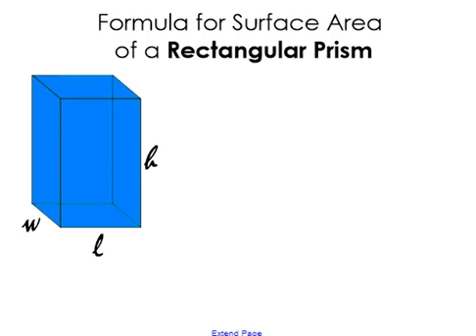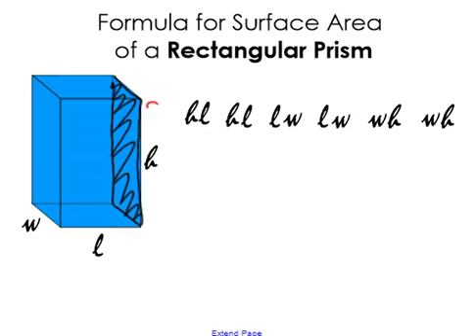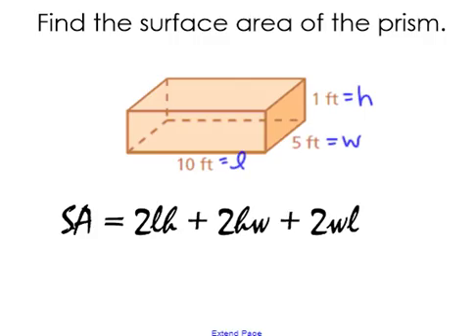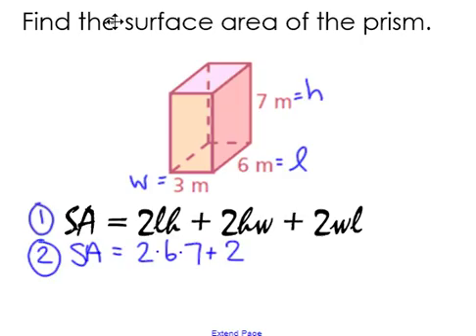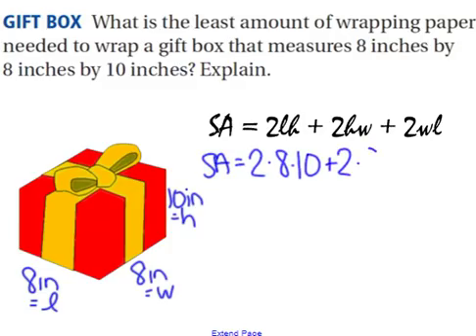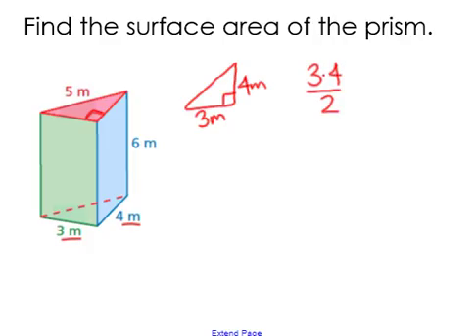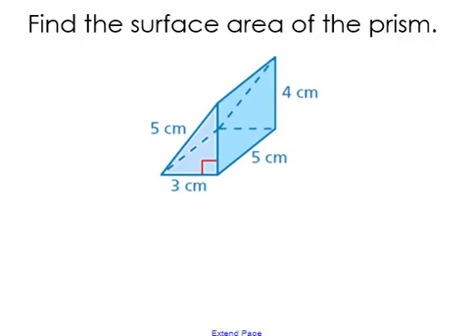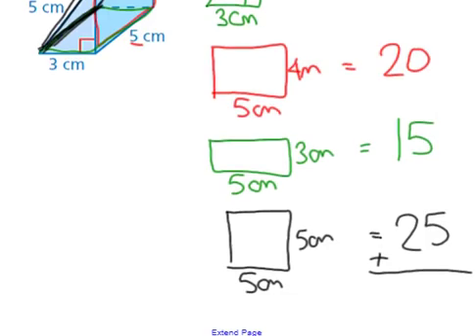Surface Area Video Notes